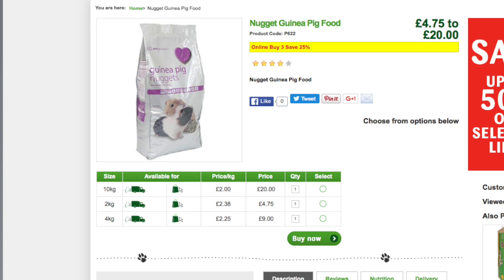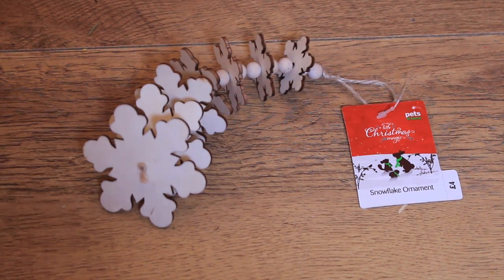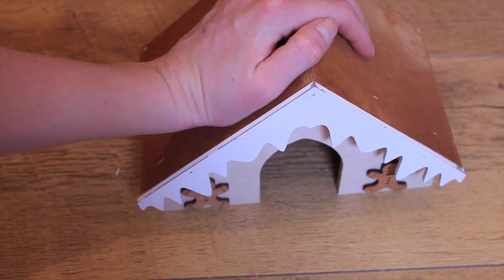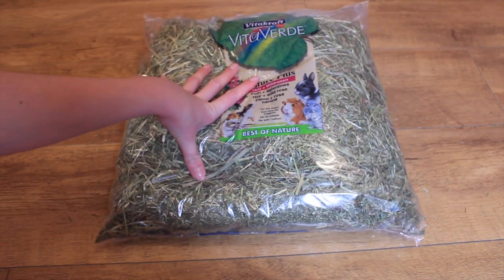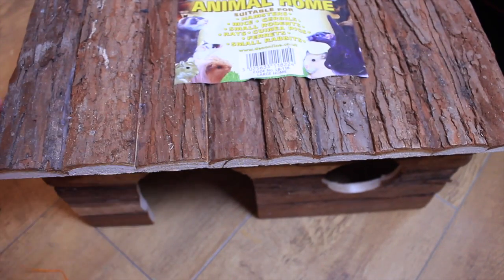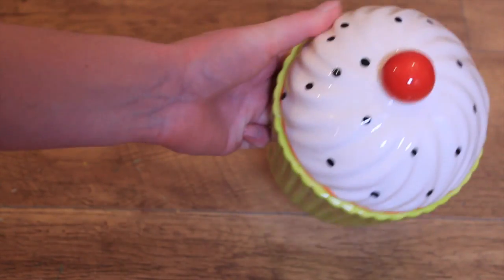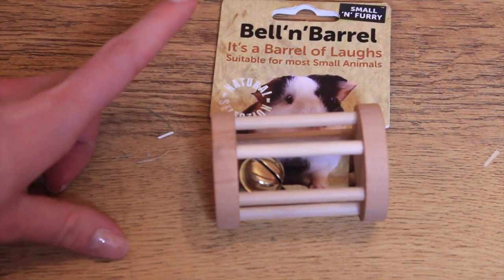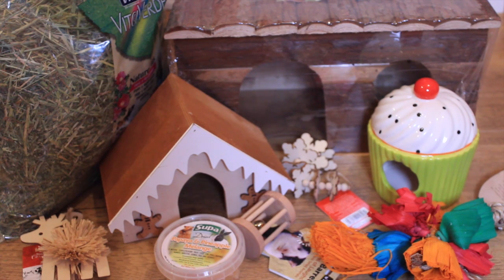Guinea Pig Haul - Pets at home, Farm and Pet Place *2016*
Follow LBSZ on Facebook, Instagram and twitter for updates and photos!